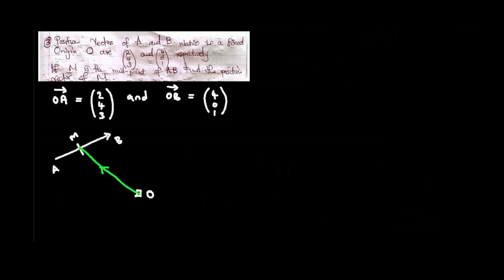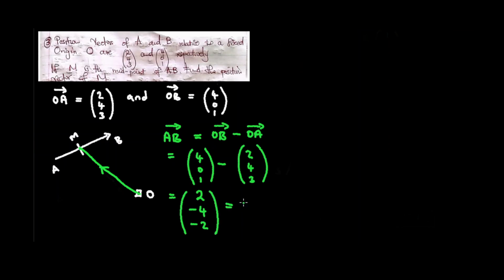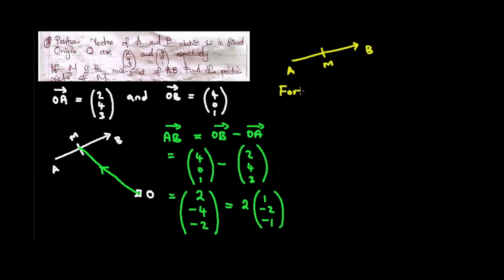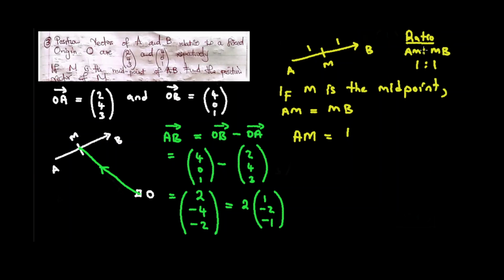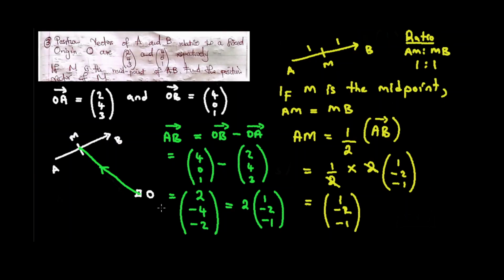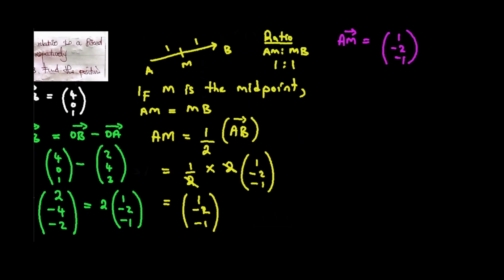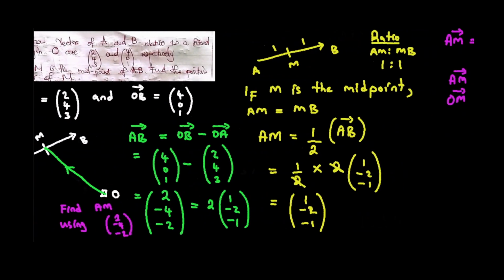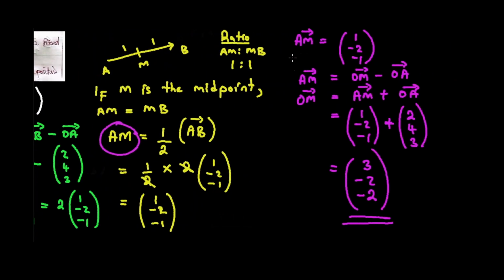Vectors Qn 2: Displacement Vectors and Midpoints | ZIMSEC A Level Pure Maths | Explained in Shona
Lesson Description:
We learn how to express 2D and 3D vectors in column form.